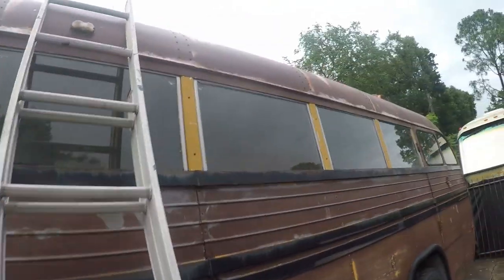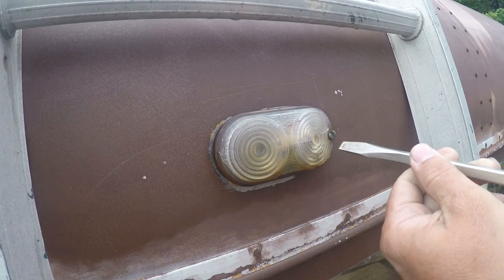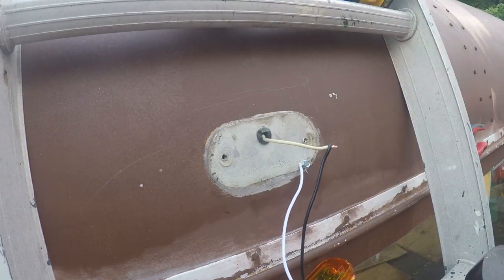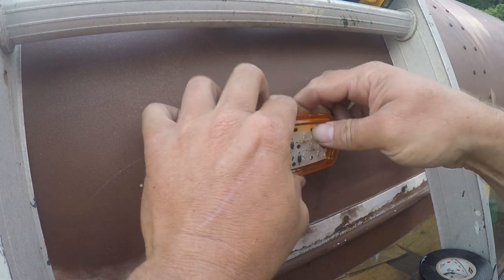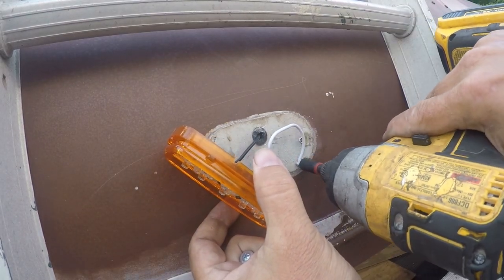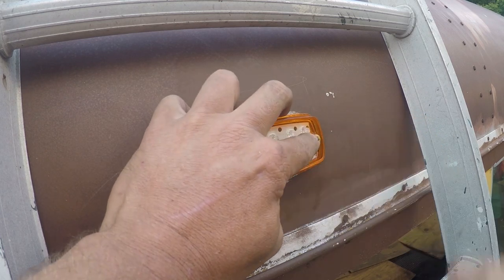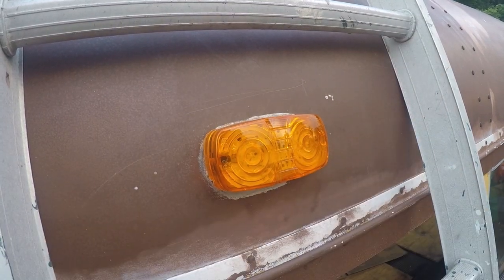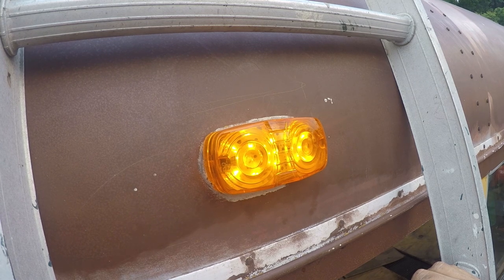Crown Supercoach RV Conversion - upgrading to LED lights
In this video I show the upgrade of one of the marker lights to LED fixtures.  This uses less power and they look better with less maintenance.